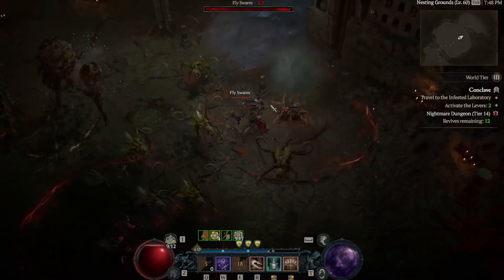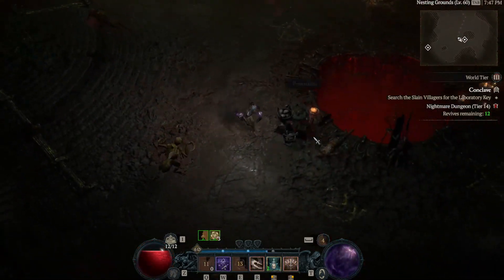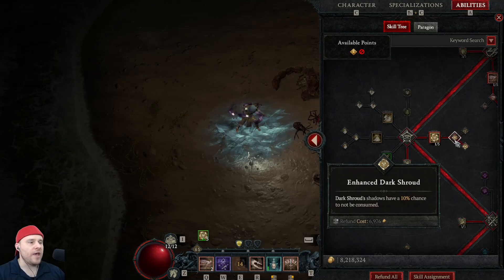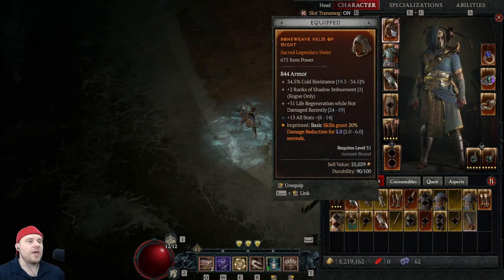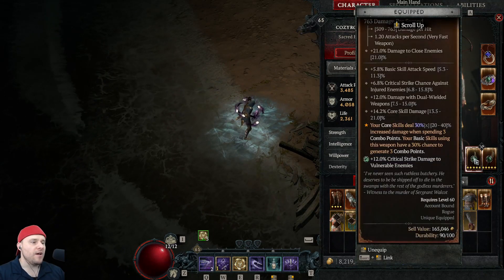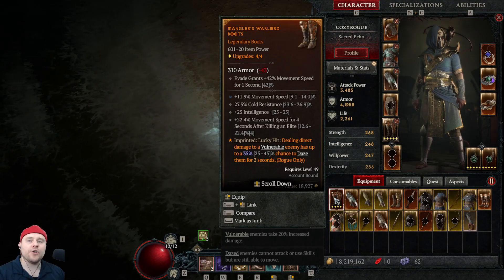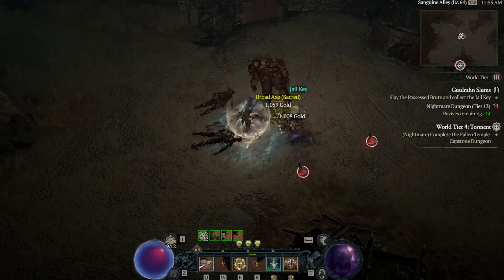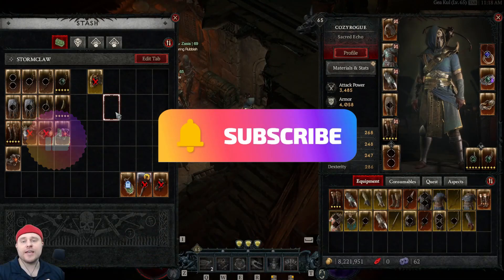How to Play Flurry Rogue to level Fast in Dungeons | Diablo 4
Flurry Rogue is one of the fastest classes to level with and today we are talking about how to actually play the build and what gear you will need to level with.

Hello everyone my name is BearCozy and today we are playing my favorite game Diablo 4.

-Bear